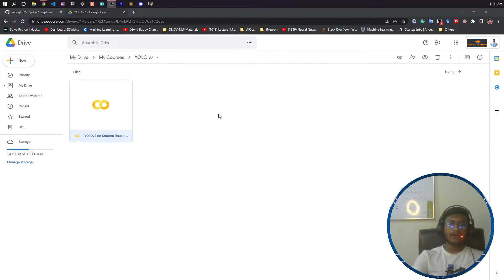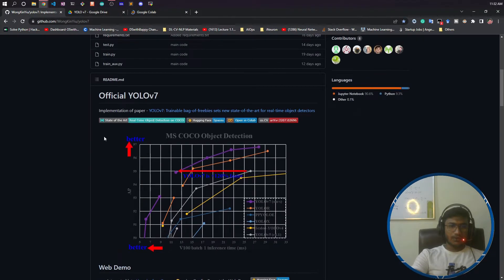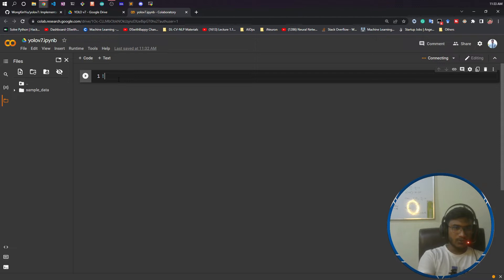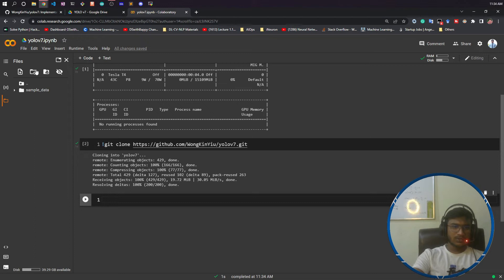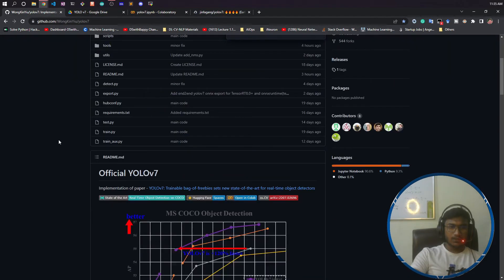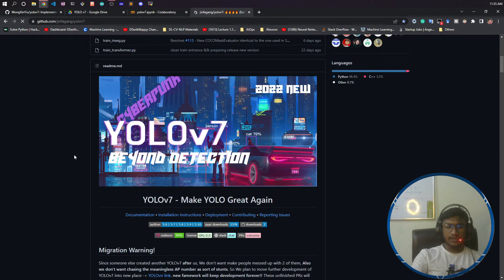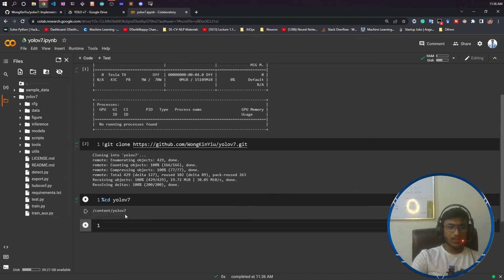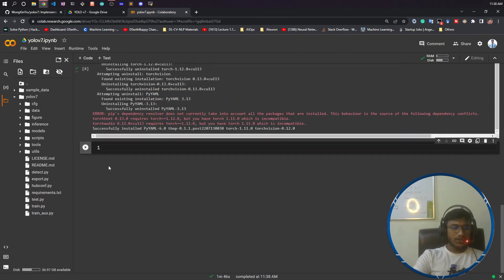2. Installation of YOLO v7 | Object Detection | Computer Vision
Thanks!

YOU JUST NEED TO DO